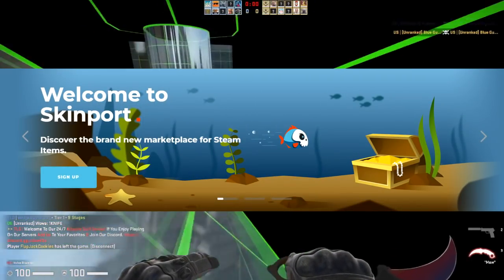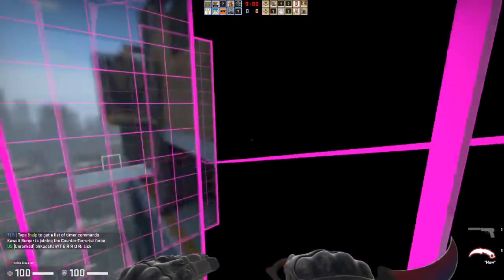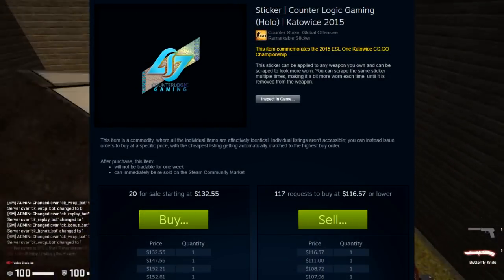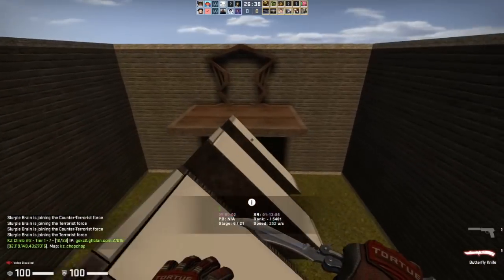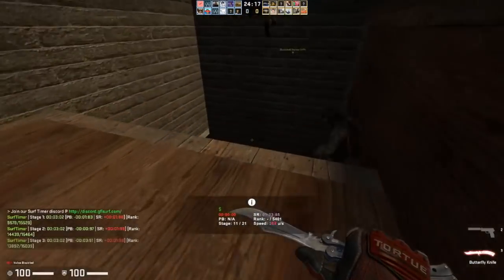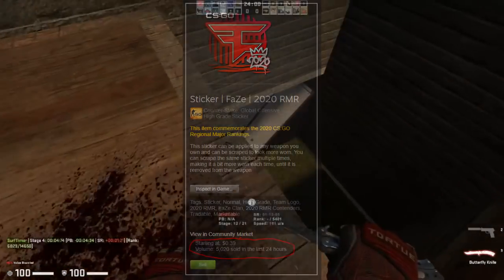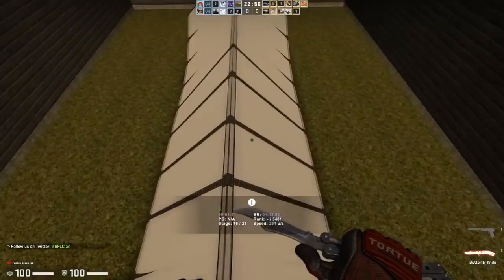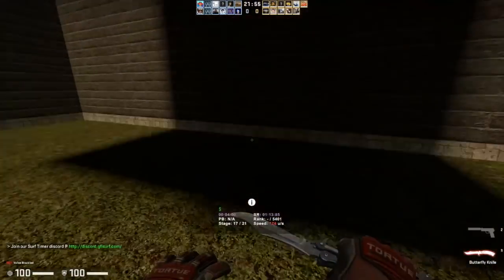CS:GO WEIRD METHODS TO MAKE MONEY | Profitable Moneymaking Methods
Today we take a weird and wacky look into the wild world of CSGO moneymaking, and the weird ways that people make money using different methods.

//SOCIALS:
SOCIALS\\

//NALO
NALO\\